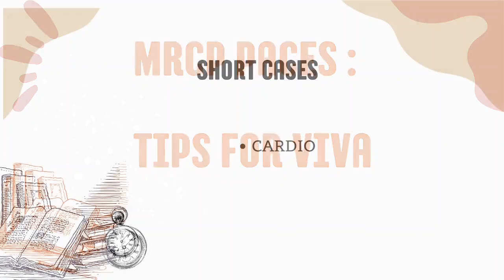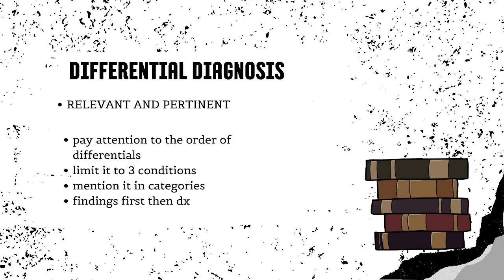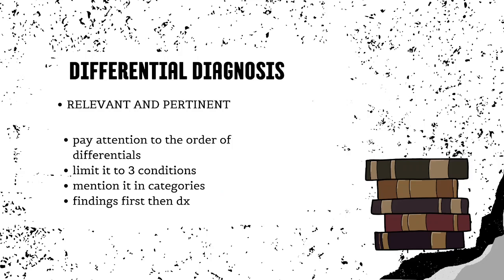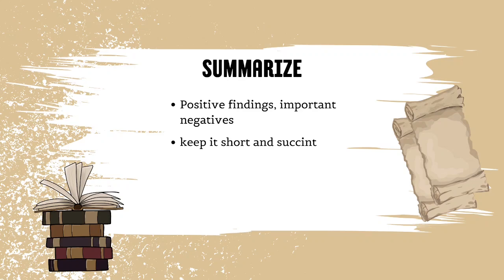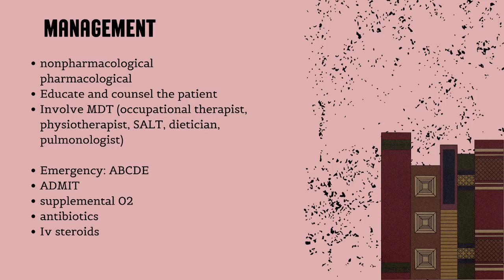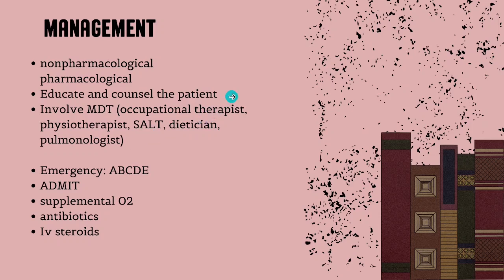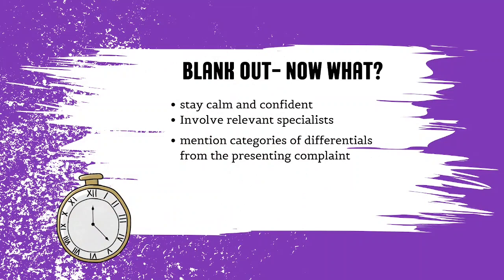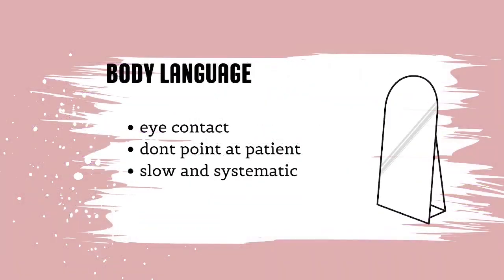MRCP PACES Examiner VIVA Tips I Differentials, Investigations & Management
Structure your differential diagnosis under pressure

Justify appropriate investigations clearly

Communicate safe and practical management plans